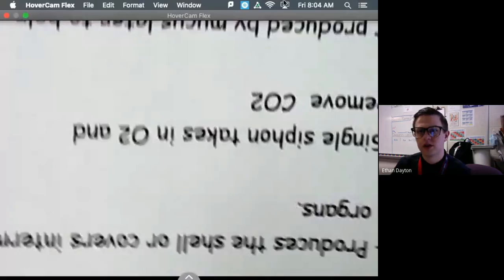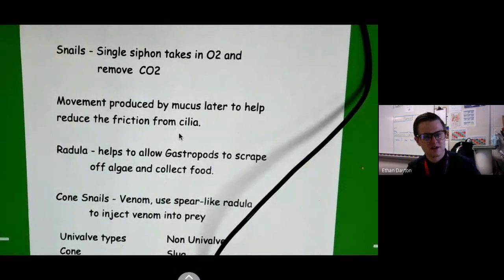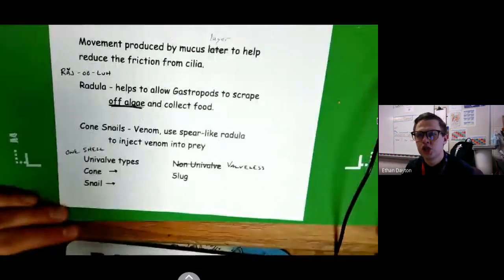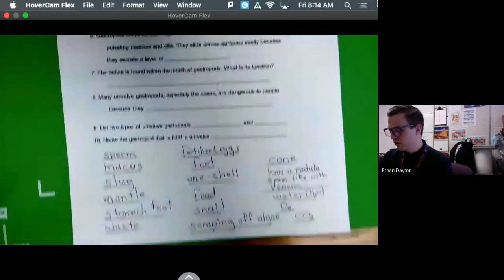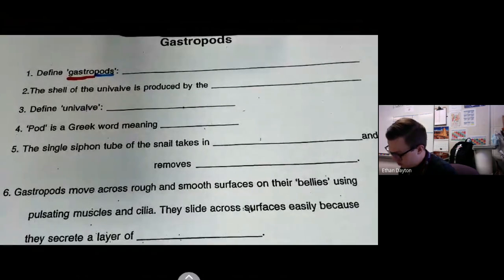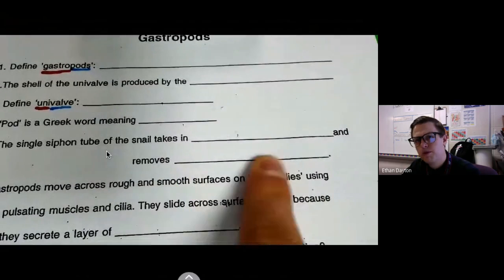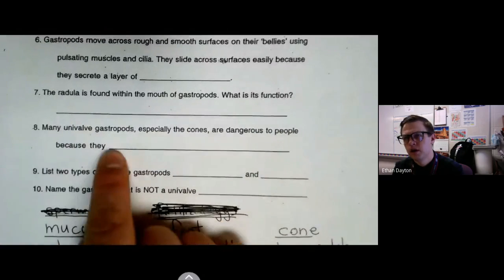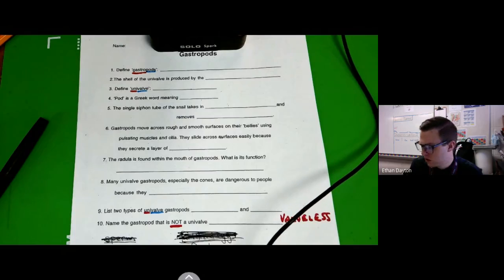Gastropods Quiz - Friday, February 12, 2021 - Video Lesson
In this video, Mr. Dayton goes through the Gastropods Quiz, step-by-step, with all students. You can use this video to help guide you while you take the Gastropods Quiz.